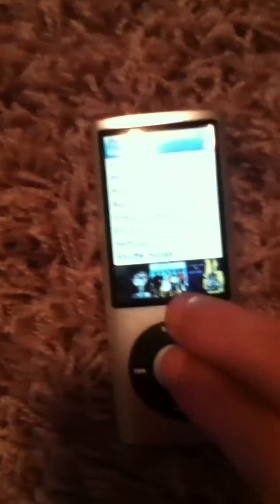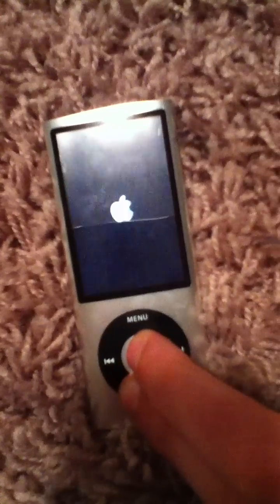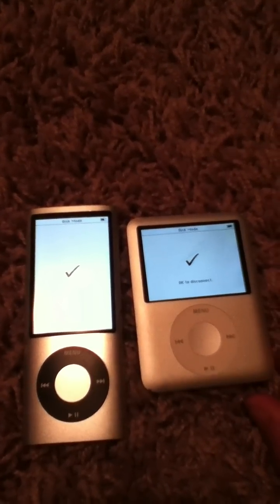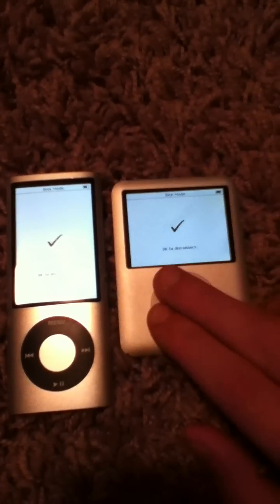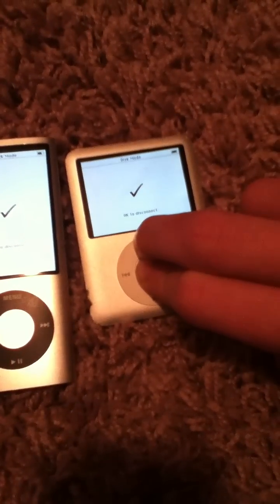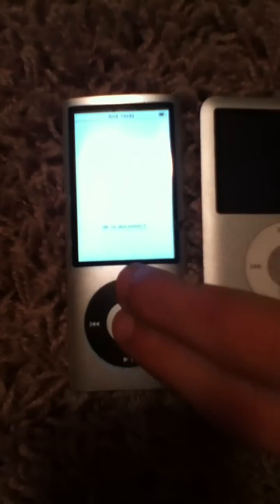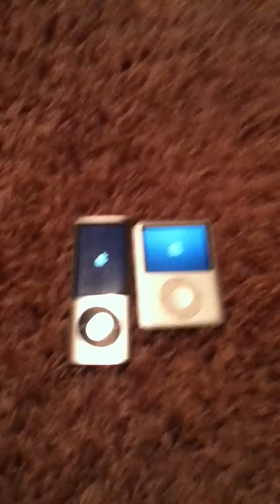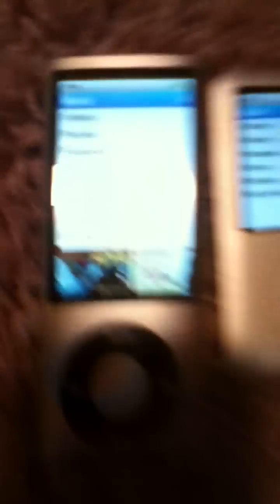How to get ipod nano into disk mode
this shows to get iPod nano into disk mode